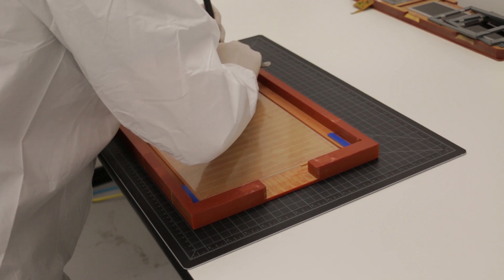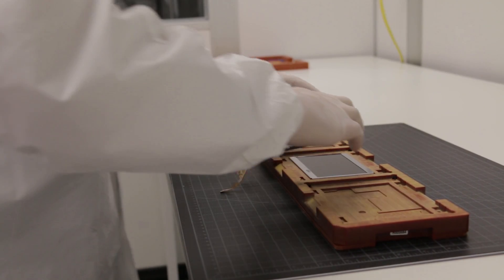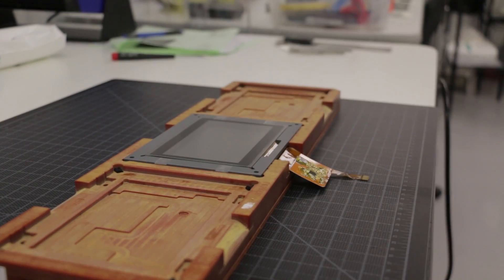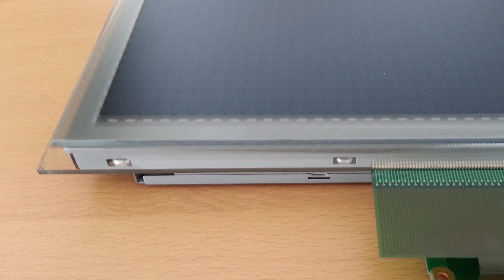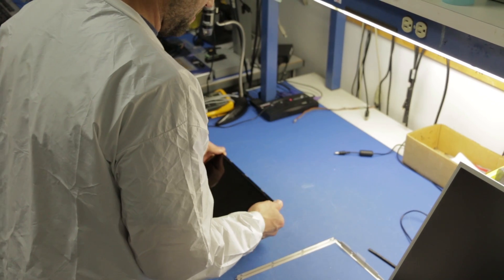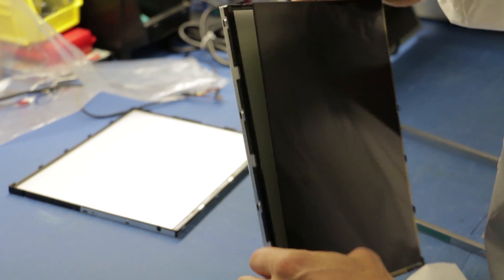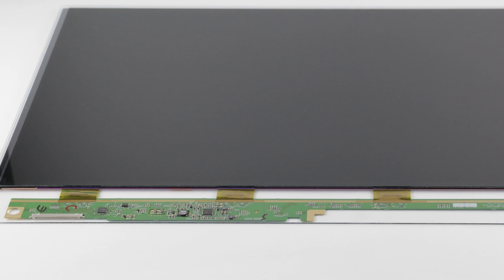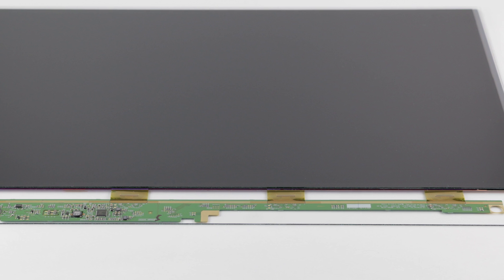Apollo Displays Optical Bonding: VacuBond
Vacuum bonding (also direct dry optical bonding) allows for a zero optical defect production and provides perfect material stability (no yellowing). Also modern sleek TFT displays can be bonded with this fully automated production process without any problems.